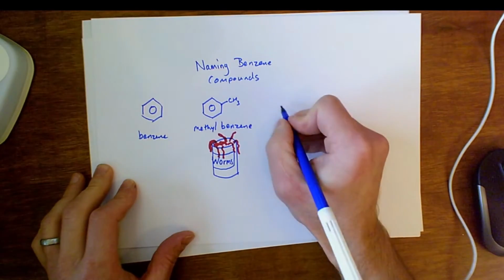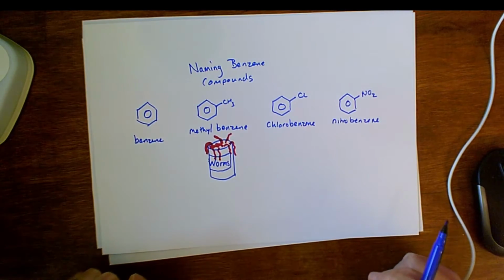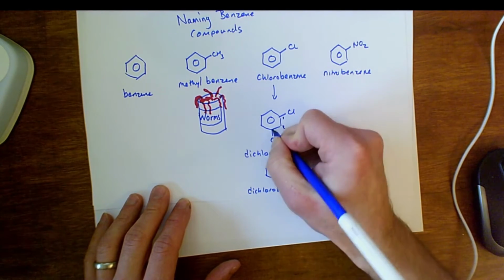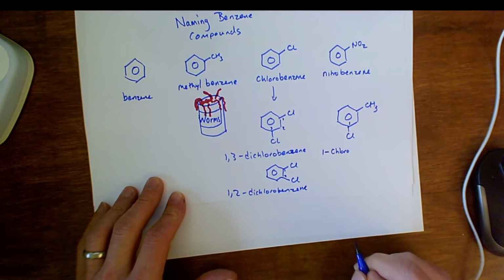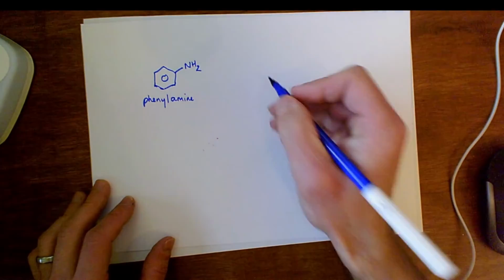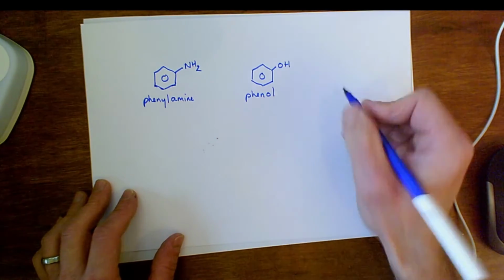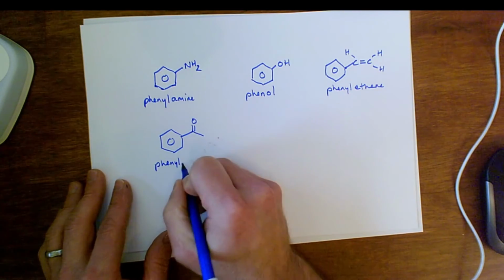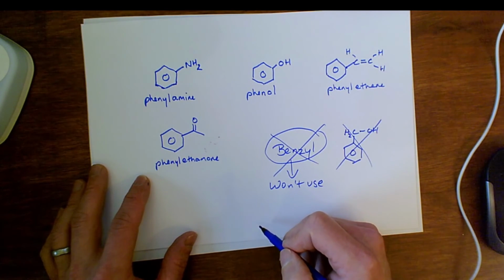Naming compounds of benzene - aromatic chemistry A Level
Naming some molecules of benzene